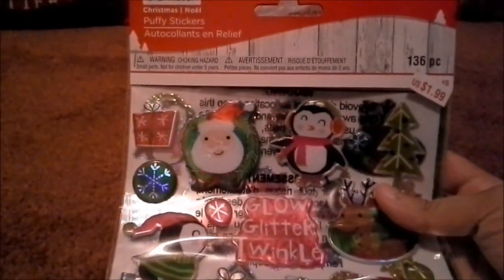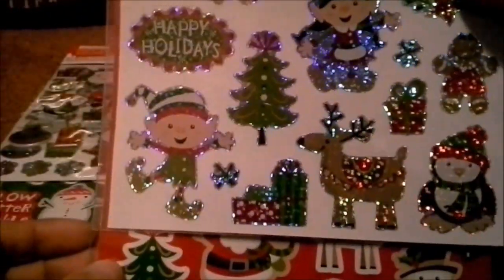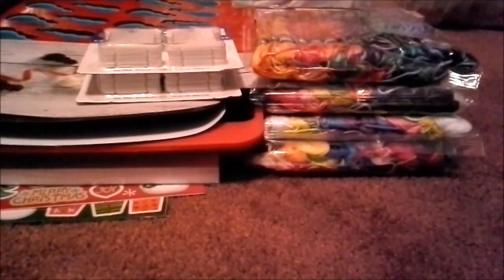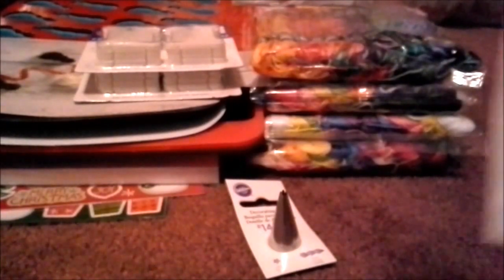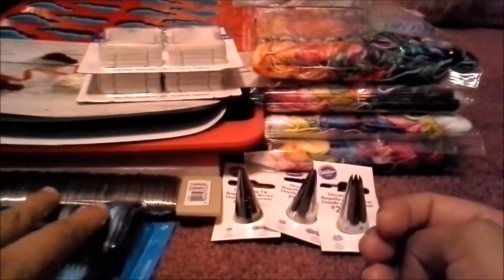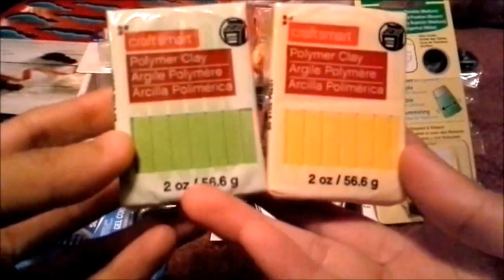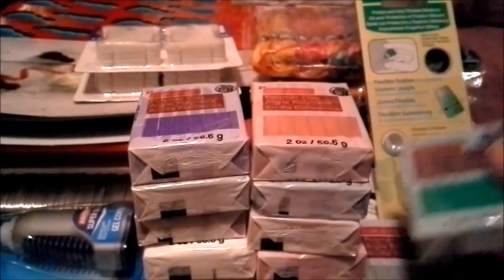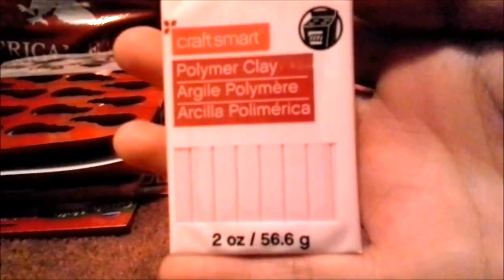***♥*** Michael's & American Eagle Haul! Part: 1 :D 2016 ***♥***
♥~*~♥~*~♥ Open 4 Info. ♥~*~♥~*~♥

Songs that were used in this video are credited to:
Darling Ranch (Sting) by Jingle Punks
Howling (Sting) by Gunnar Olsen